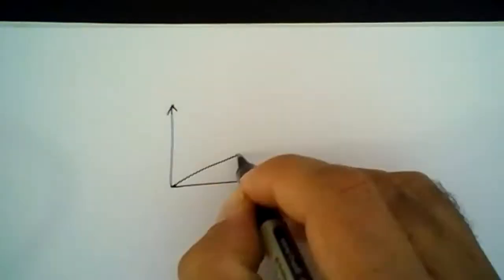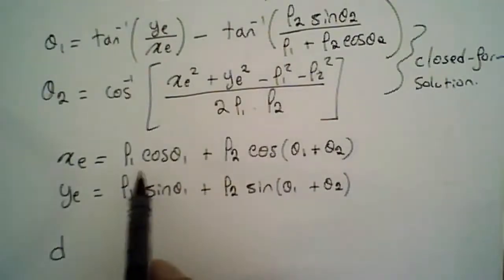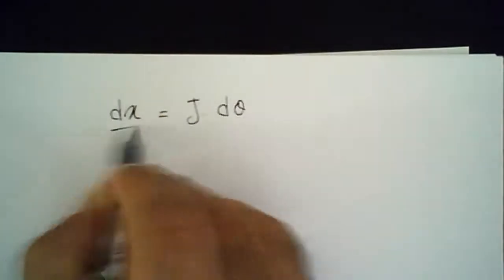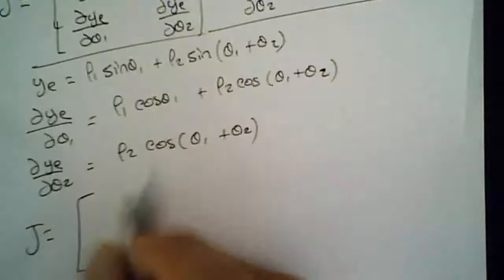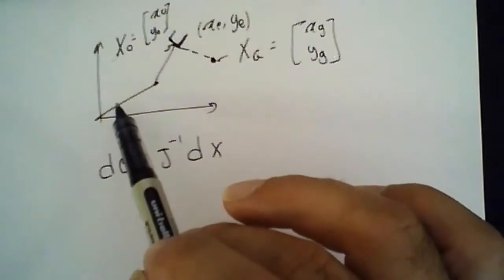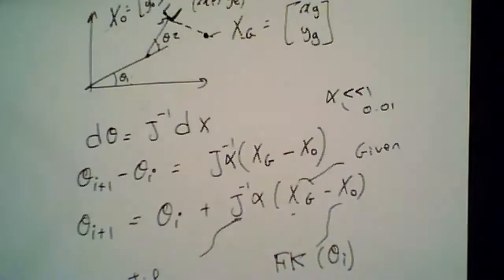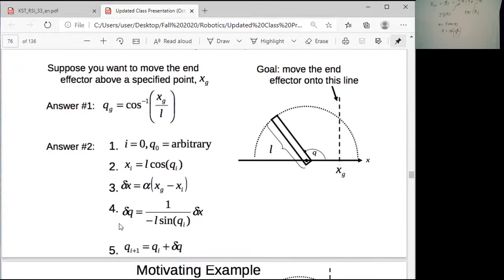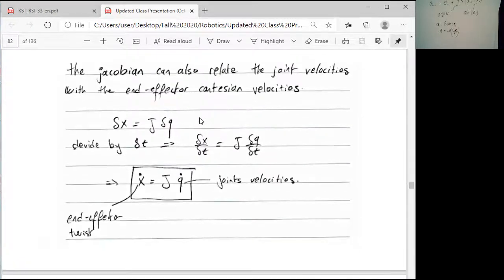Robot Jacobian and Differential Kinematics